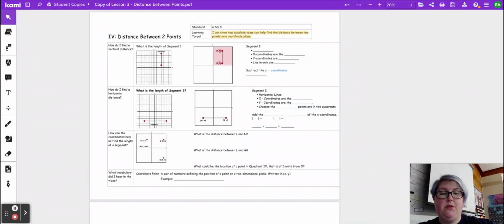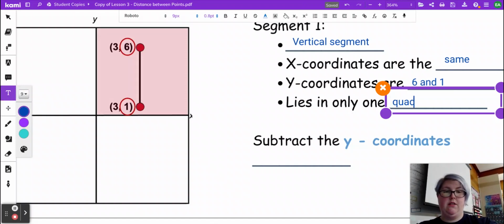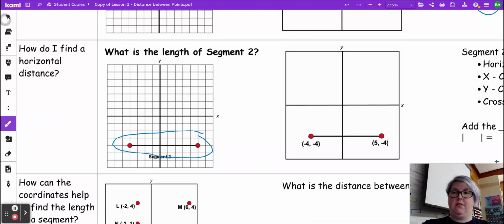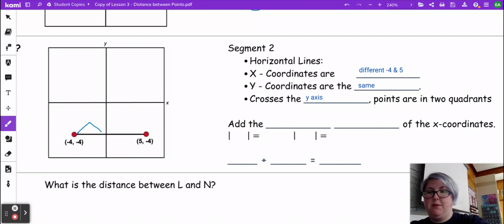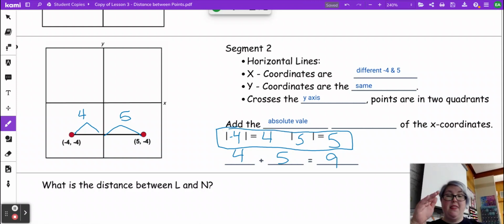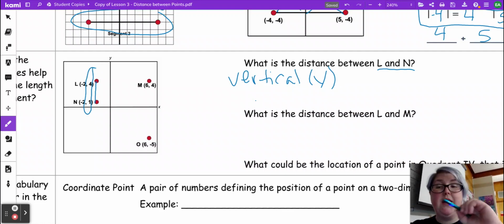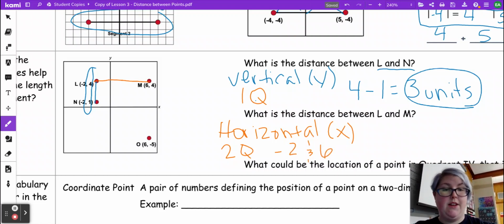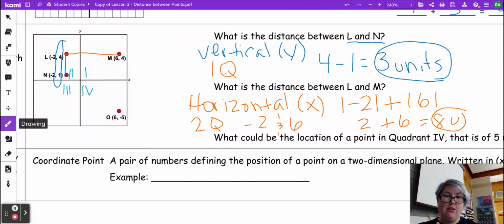Lesson C - Distance Between Points